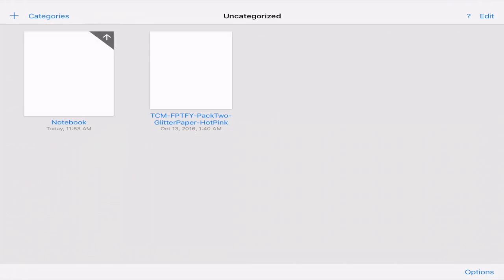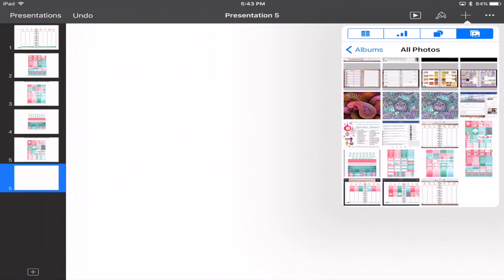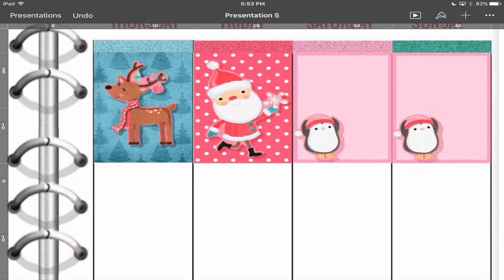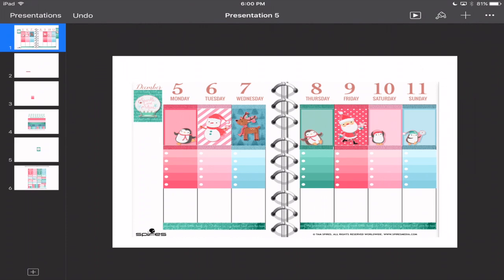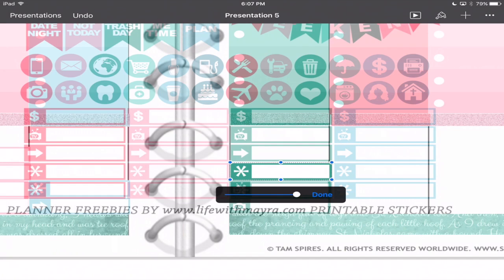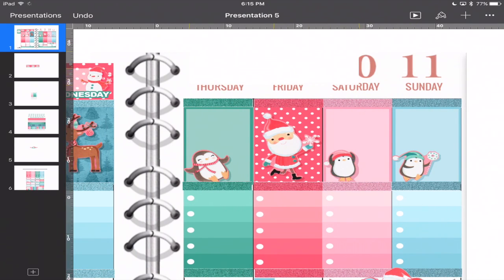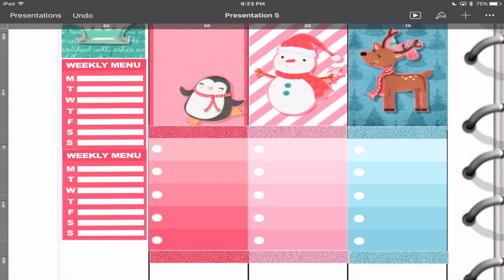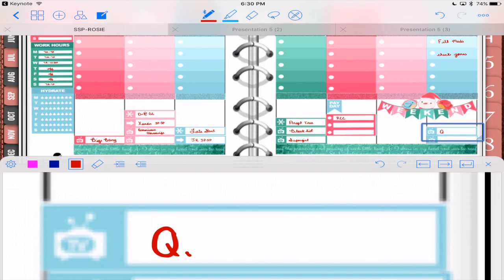Digital Plan with me for Dec 5th 11th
This weeks Plan with me for Dec 5th  - Dec 11th trying something new using keynotes!